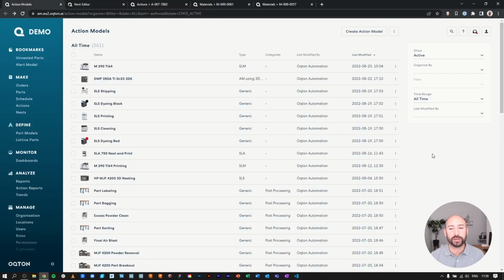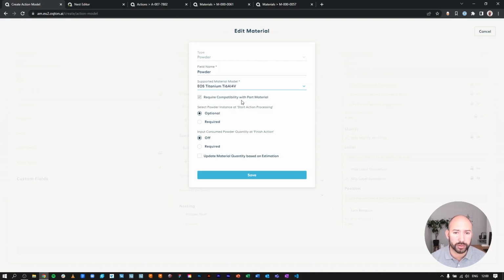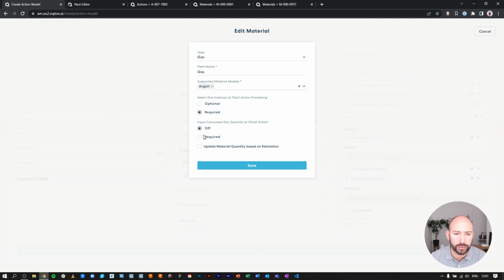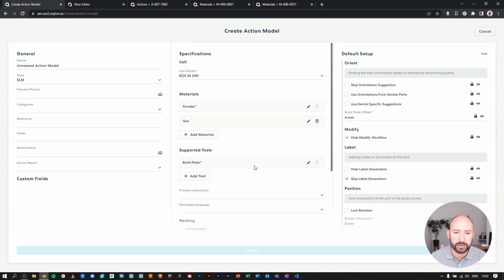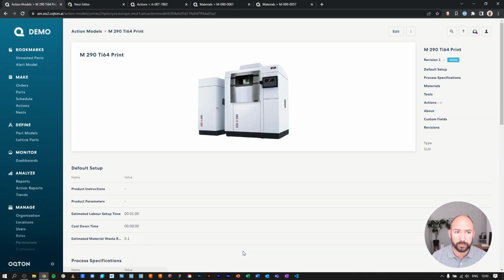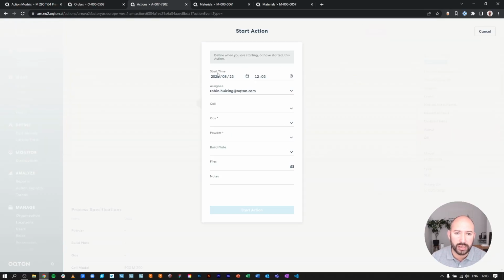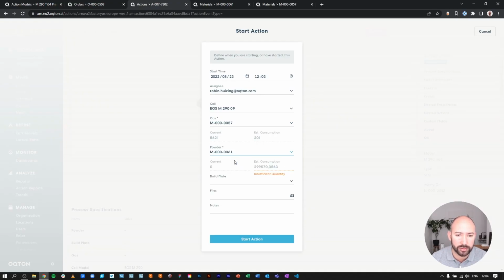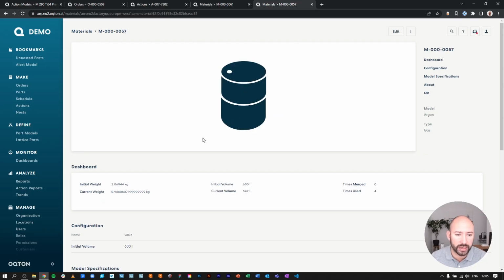Manufacturing OS – Material Consumption